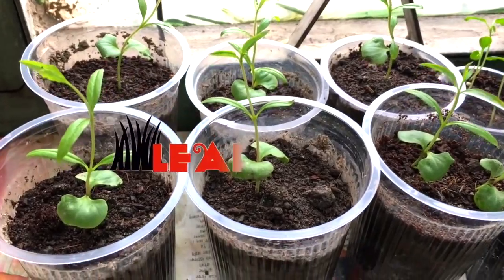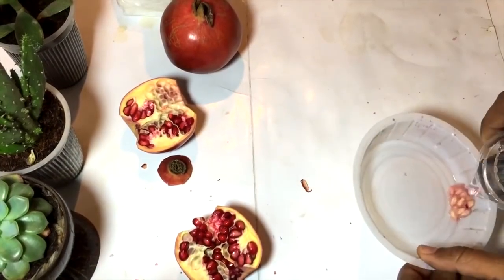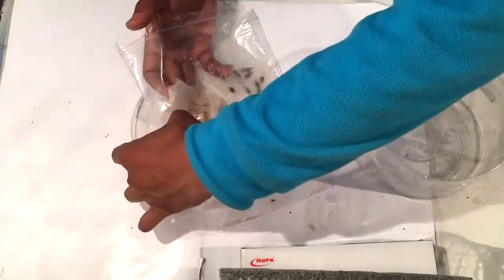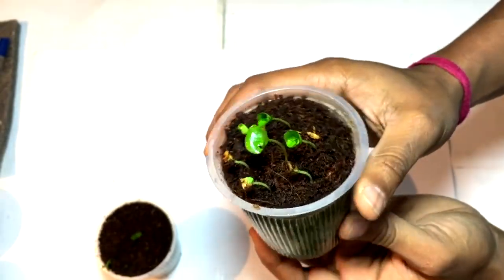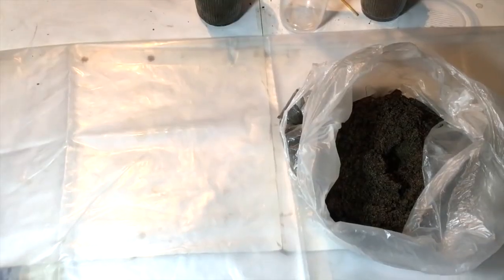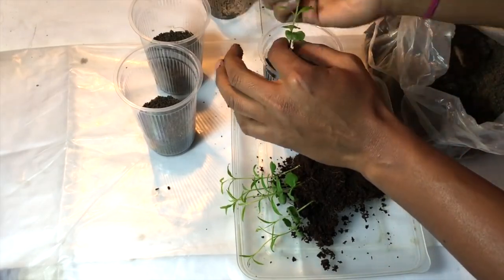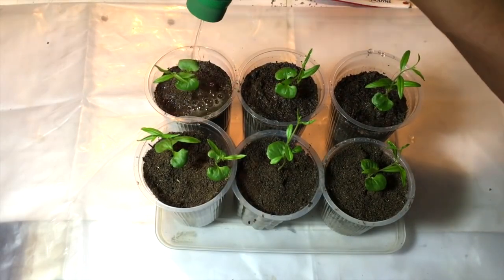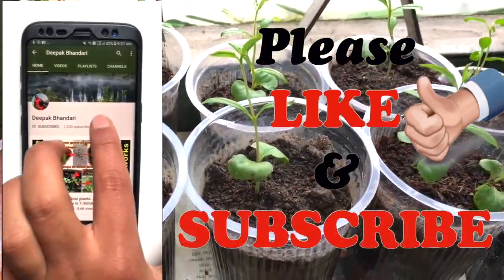How to grow pomegranate plants at home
Method ( 1 )  Planting the Pomegranate Tree
1 :
Choose a suitable variety of pomegranate. Punica granatum is a small deciduous tree. It will grow to about 2.5 metres (8.2 feet) tall, with orange flowers during the summer season. The dwarf variety "Nana" will grow shorter, to about 1 meter (3.2 feet) and are the best for growing in containers. Or, you might like the frilly flowers that grow on the "Beautiful" variety.
Be sure to consider your climate when choosing a pomegranate. Most varieties cannot tolerate temperatures below 15 °F (−9.4 °C).
There are several ways you can grow a pomegranate: from a seedling, a cutting, or from seed. Growing pomegranates from seeds does not guarantee you will get a certain variety of pomegranate and you will have to wait three or four years before your plant produces any fruit. If you would like to know how to germinate pomegranate seeds, click here.

2:
Obtain the pomegranate cutting or seedling. You can purchase a pomegranate seedling at your local nursery. Be sure to buy a variety that produces edible fruit if you are hoping to be able to eat homegrown pomegranate. However, if you have a friend who has a pomegranate tree, you can also take a cutting from that tree. Cut a branch that is at least 10 inches (25cm) long. Cover the cut end of the branch with rooting hormone to help it grow.
Take the cutting in February or March, when the plant is still dormant.

3:
Pick a spot that that gets plenty of sunshine. Pomegranate trees love sunshine and will only fruit reliably when they get enough sun. If you do not have a spot in your yard that gets constant sun throughout the day, pick the spot that gets the least amount of shade.

4:
Choose a soil that drains well. Pomegranate trees are not able to cope with waterlogged soil (known as “soggy feet”). Instead, they do best in well-draining or even sandy soil. Some pomegranate growers maintain that slightly acidic soil is best for pomegranates, though they also grow very well in moderately alkaline soil. For the most part, pomegranates will adapt to the soil they are planted in, so long as it drains well.

5 :
Shelter the pomegranate from wind and intense moisture. Plant the pomegranate in a warm, dry spot that is at least partly protected from heavy winds. Avoid planting it in an area of your garden that is moist, dark, or dank. Keep in mind that pomegranates thrive in hot, dry climates

6:
Plant the pomegranate tree. Plant your pom in early spring after the last frost. Gently remove the seedling from the container. Wash about an inch (2.5cm) of the bottom of the root ball to remove any excess potting medium. Doing this will help the plant establish itself faster than plants transferred straight from the nursery container to the ground. Dig a hole two feet (60 cm) deep and wide and place the pomegranate seedling into the hole.
If you are growing the plant from a cutting, loosen the soil and plant the pomegranate branch vertically so that the cut end is about five to six inches (12.5 to 15cm) down in the soil, with the dormant buds pointing up towards the sky.
Also, make sure that you dust the plant with a rooting hormone to aid root development.

Method ( 2 )  Caring for Your Pom
1 :
Water the pom immediately after planting it. Doing this helps to settle the soil around the newly planted pomegranate. After the initial watering, water the plant daily until it begins to grow new leaves. New leaf growth is the sign that your plant as settled into its new home. Gradually transition to watering your plant every seven to ten days.
When the tree is flowering or producing fruit, give the plant a good, deep watering every week. If it rains, you don't need to water it quite as much.

2 :
Fertilize the pomegranate tree once it has become established. Ammonium sulfate fertilizer works well for pomegranates. Sprinkle about ⅓ of a cup of fertilizer three times throughout the first year of growth (February, May, and September are ideal times to do this).

3:
  Keep the area around your pom weed-free. You don't want any weeds or other plants competing with the pom; it is also difficult to weed around the tree when it is low and shrub-like. Keep the area weeded, or lay down some organic mulch around the plant. Mulch helps to fight weeds and grasses while also retaining moisture for the plant.